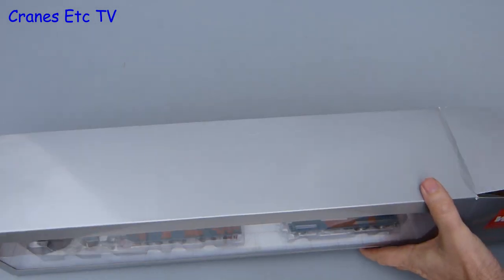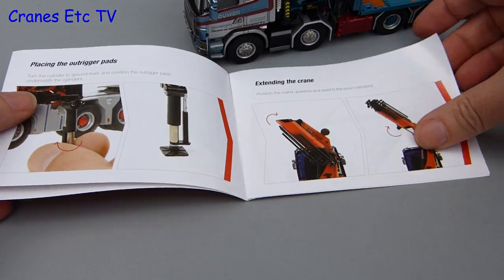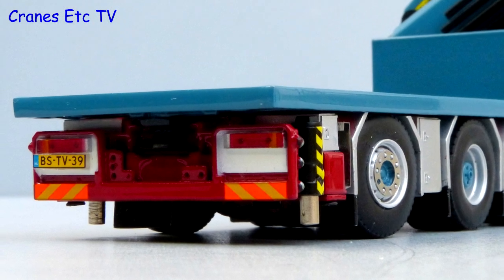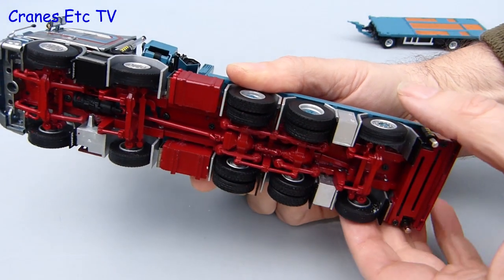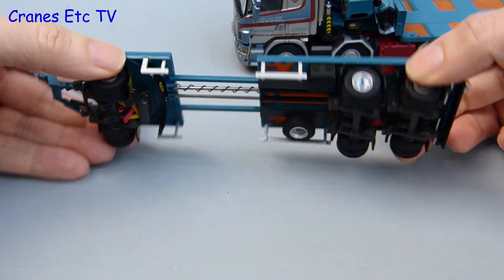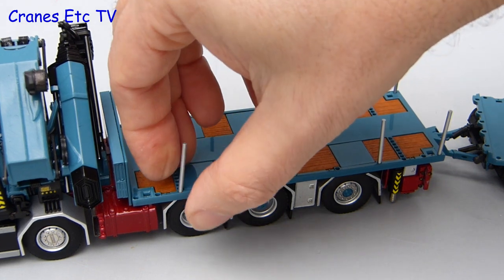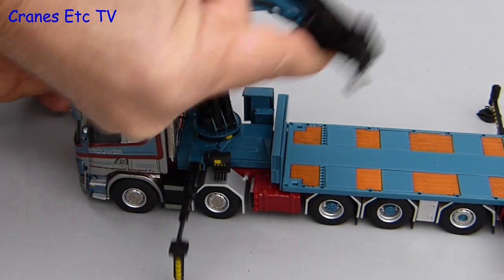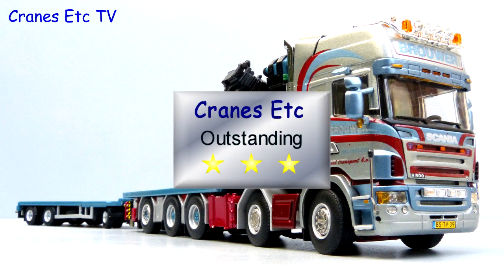WSI Scania R Flatbed + Palfinger PK150002 'Brouwer' by Cranes Etc TV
This is the Cranes Etc TV review of WSI's 1/50 scale model of the Scania R Topline Flatbed + Palfinger PK150002 with Jumbo Trailer all in the colours of Brouwer.  The model number is 01-1087.  The full review is on the Cranes Etc